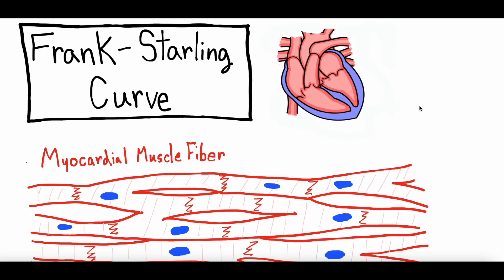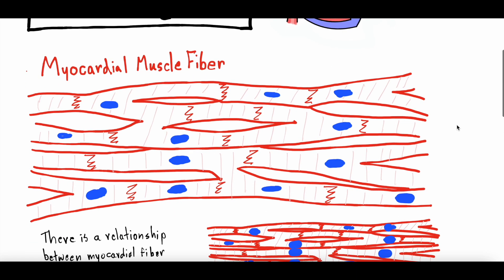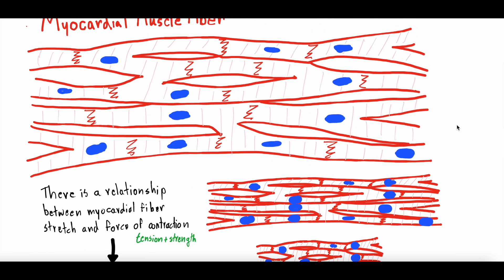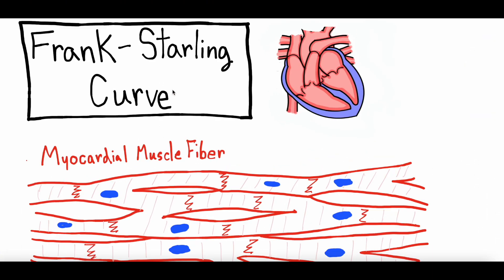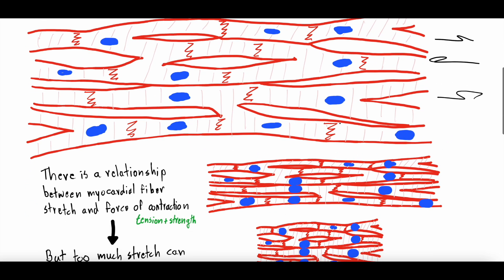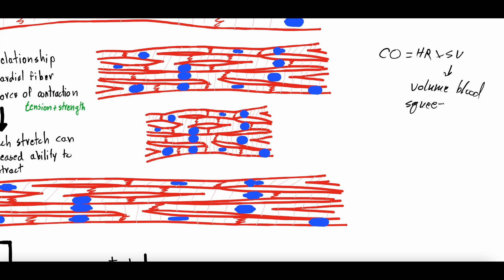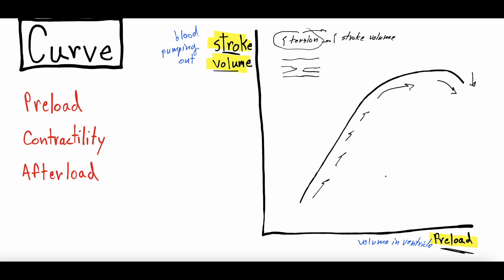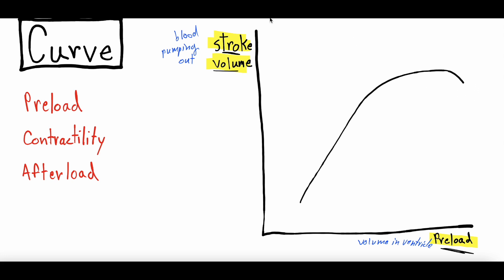Cardiac Physiology Basics - Frank Starling Physiology And Curve Explained | Clinical Medicine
Frank Starling curve is a foundational medical physiology topic that is critical to understand. It involves the heart's muscle fibers, myocardial fibers, and the relationship between stretch, tension, and contraction as a driver of cardiac stroke volume. We dive into the basics of this complex topic and explain it clearly!

0:00 - 1:50: Introduction
1:51 - 3:14: Heart Function, Cardiac Myocardium, Myocardial Fibers
3:15 - 10:33: Myocardial Fiber Stretch, Tension, Contraction
10:34 - 19:25: Frank Starling Curve, Normal, Shifted Upward, Shifted Downward